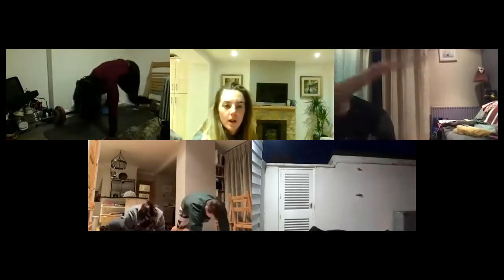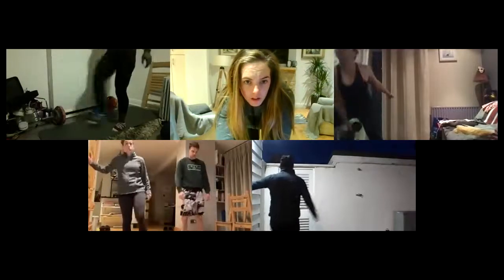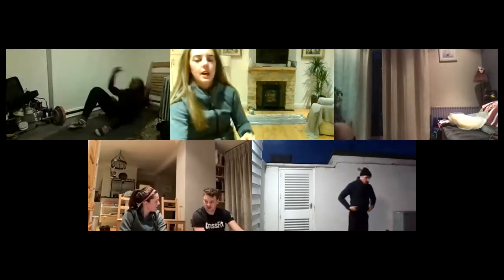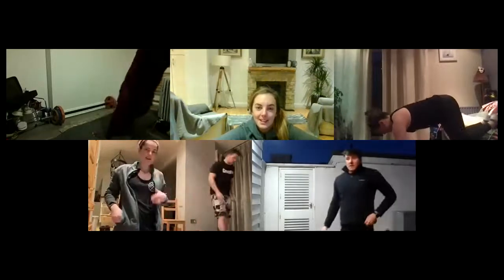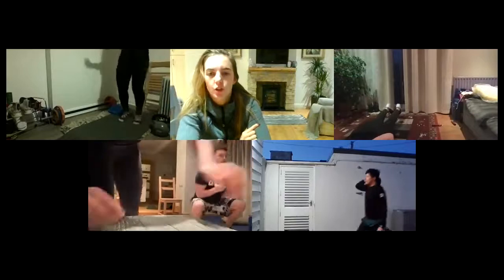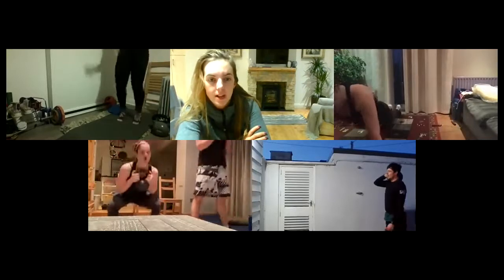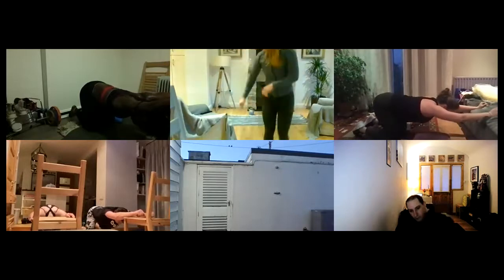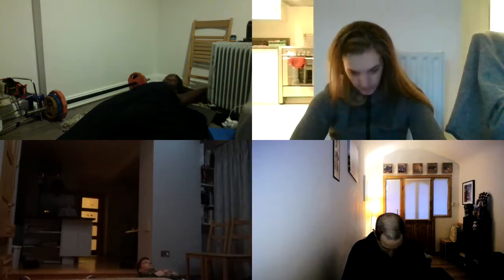CFG WOD 25/02/21